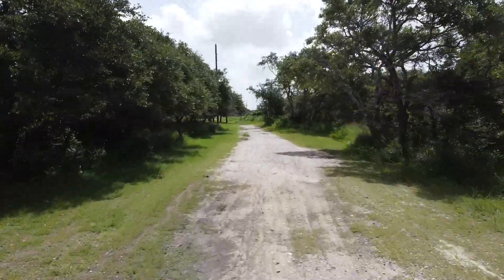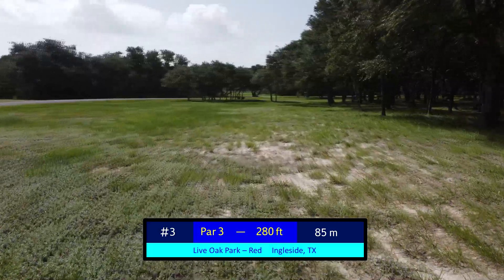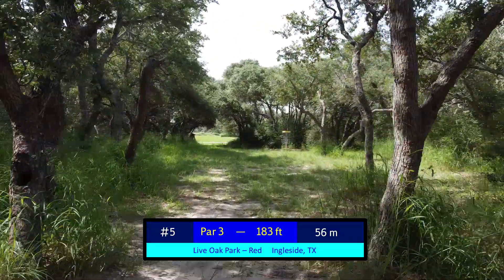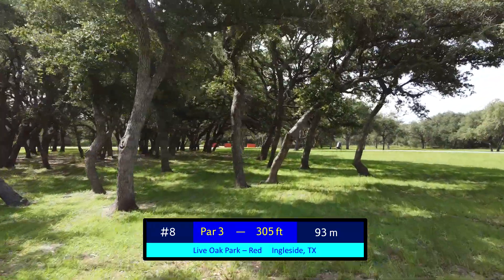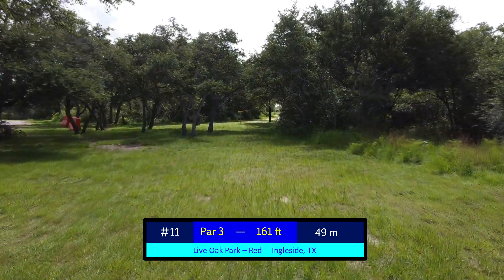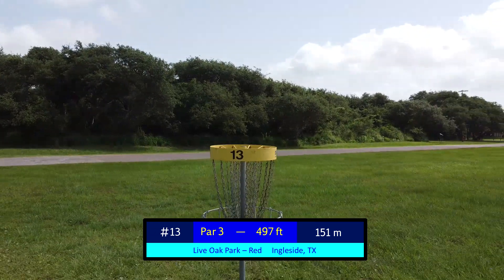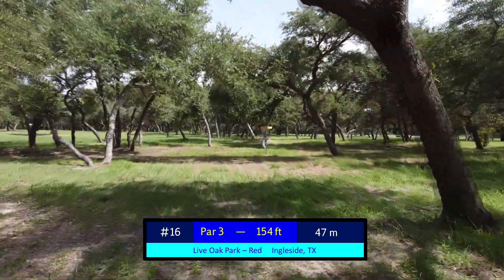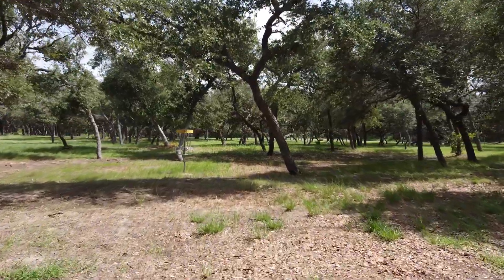Live Oak Park Red - Drone Flythrough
Drone flythrough with commentary for Live Oak Park. The Red course, with commentary!